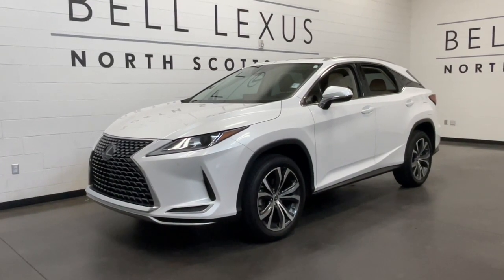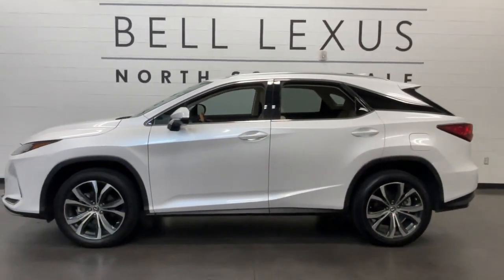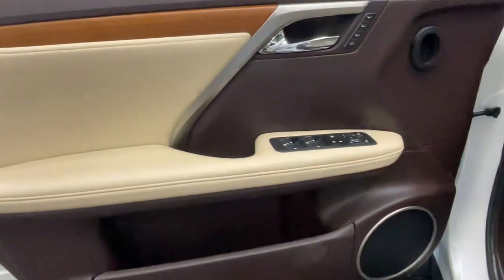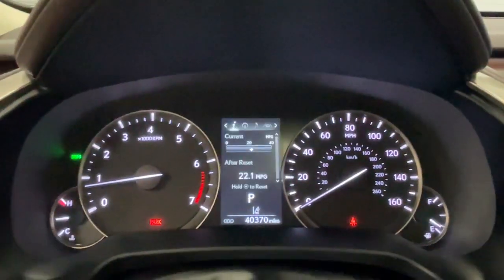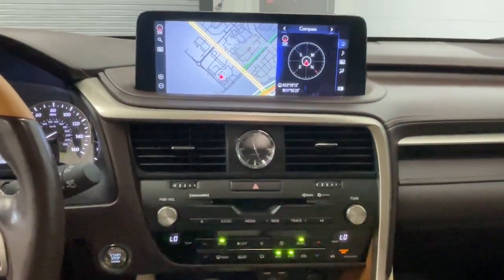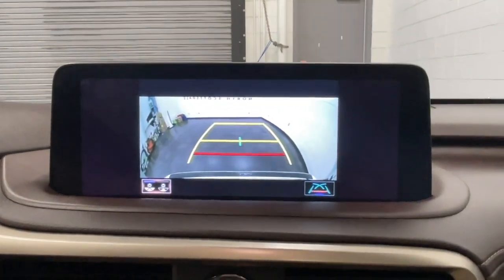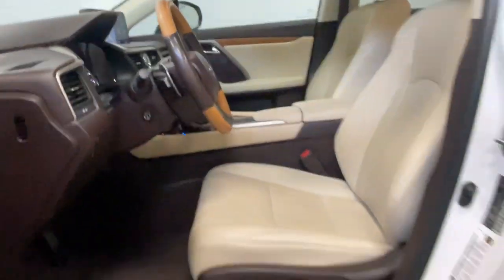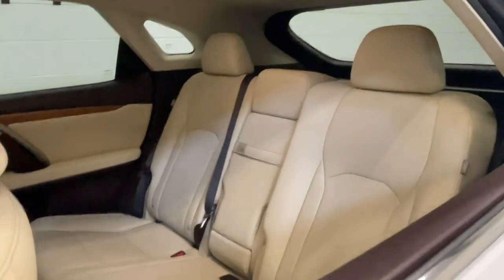2020 Lexus RX Scottsdale, Phoenix, Tempe, Cave Creek, Fountain Hills, AZ P7857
Eminent White Pearl Used 2020 Lexus RX 350 available in Scottsdale, Arizona at Bell Lexus North Scottsdale. Servicing the Phoenix, Tempe, Cave Creek, Fountain Hills area.

#{MAKE}
#{MODEL}
2020 Lexus RX 350 - Stock#: P7857

18555 N. Scottsdale Rd

Recent Arrival!brbrAWD Parchment Artificial Leather Heated & Ventilated Front Seats Navigation System Power Tilt & Slide Moonroof Premium Package Wheels: 20 Split-10-Spoke Alloy.brbrEminent White Pearl 2020 Lexus RX 350 AWD Navigation/Premium Package AWD 8-Speed Automatic 3.5L V6 DOHC 24VbrbrOdometer is 722 miles below market average! 19/26 City/Highway MPGbrbrbr#1 New Vehicle Sales Volume dealer for 7 years in a row. Bell Lexus is a 23 time ELITE OF LEXUS AWARD WINNER...Bell Lexus is also the #1 Lexus dealer in the USA for Service Customer Satisfaction 4 out of the last 6 years. LEXUS JD Power 2020 multiple awards for quality and dependability. LEXUS tops charts for cost of ownership and resale value year after year.